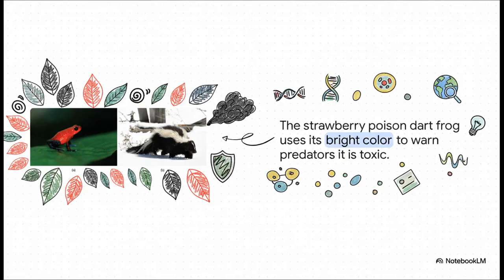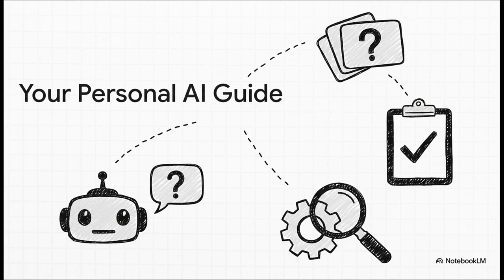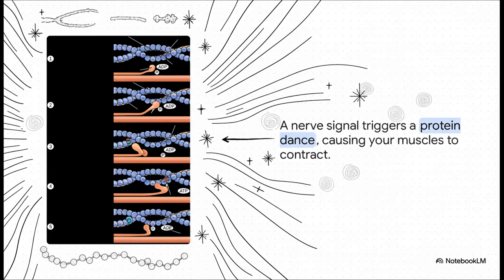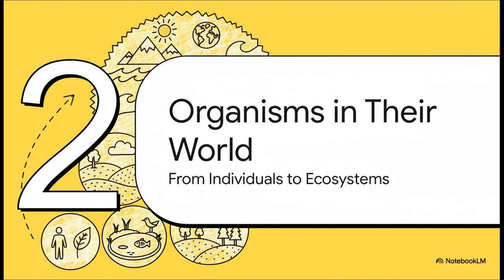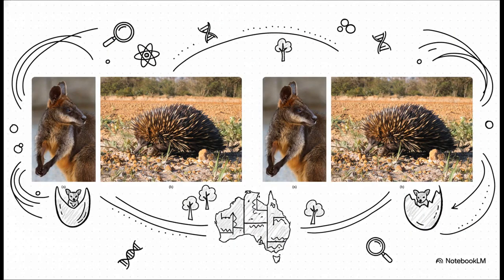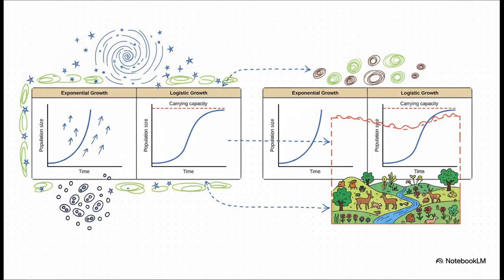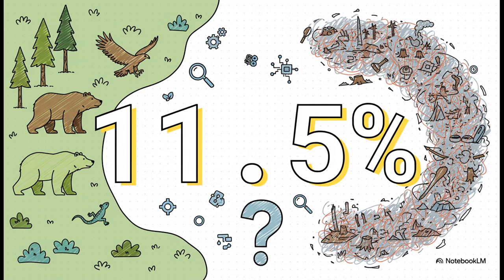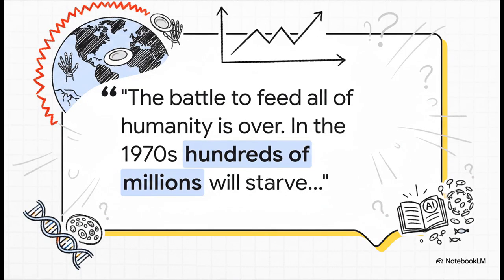Biology: A Guided Tour | Complete Biology Concept in One Video 🧬🌿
Welcome to Biology: A Guided Tour! 🧬🌿
​Kya aap ready hain life ki is amazing aur thrilling journey par nikalne ke liye? Is video mein hum biology ki duniya ko ek bilkul naye aur exciting tareeqe se explore karenge. Ek perfect "Guided Tour" ki tarah, hum micro-level cells se lekar bade ecosystems aur wildlife tak sab kuch cover karenge!
​Agar aap student hain, kisi exam ki taiyari kar rahe hain, ya bas nature aur science se pyaar karte hain, toh yeh video aapke liye hi hai. No boring lectures, completely fun and visual learning!
​📌 What You Will Learn In This Tour (Video Highlights):
​The Micro World: DNA, Cells, aur molecules ki anokhi duniya 🔬
​The Plant Kingdom: Photosynthesis aur plants kaise kaam karte hain 🌿
​The Animal Empire: Wildlife, marine life, aur unka ecosystem 🦅🐟
​Human Anatomy: Hamara jism aur uske amazing organs ❤️
​Survival & Evolution: Nature ka balance aur evolution ki kahani 🌍
​⏱️ Timestamps (Chapters):
​(Aap apni video ke hissaab se in timings ko change kar sakte hain)
​0:00 - Introduction: Welcome to the Guided Tour!
​01:30 - Chapter 1: The Building Blocks of Life (Cells & DNA)
​04:45 - Chapter 2: Wonders of the Plant World
​08:15 - Chapter 3: Into the Wild (Animals & Ecosystems)
​12:20 - Chapter 4: Inside the Human Body
​15:40 - Summary & Conclusion
​Follow on Instagram: [Apna Handle Yahan Dalein]
​Join our Telegram/Discord Channel (For Notes): [Apna Link Yahan Dalein]
Comment karke batayein ki biology ka kaunsa part aapko sabse zyada pasand aaya!
​###💡 Tips aapke liye:
​Bracket wale text [...] ko apni links aur social media handles se badal dein.
​Timestamps ke aage jo minutes hain, unhe apni actual video edit ke mutabiq match kar lein. YouTube par blue links (chapters) banane ke liye 0:00 se shuru karna zaroori hota hai.